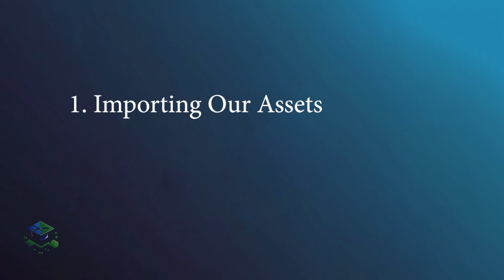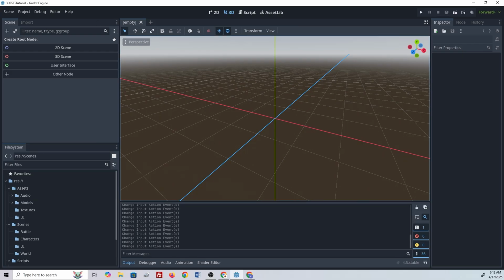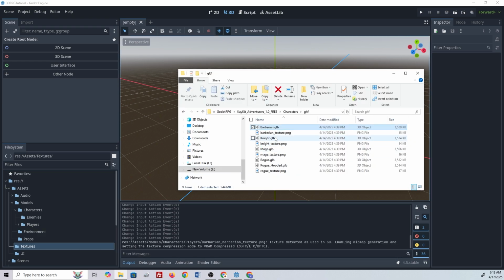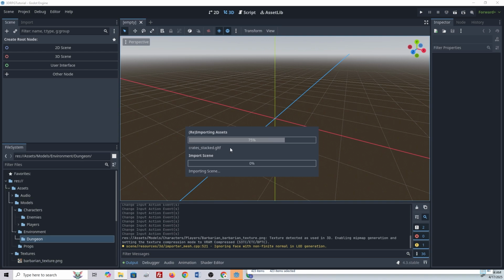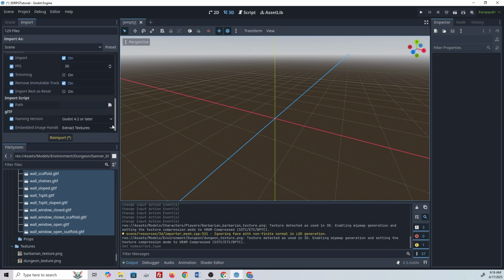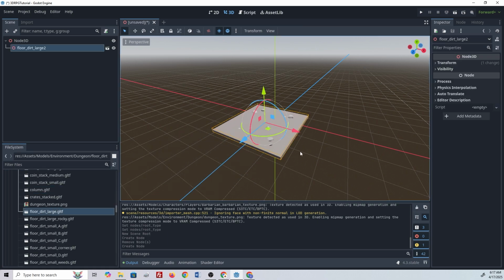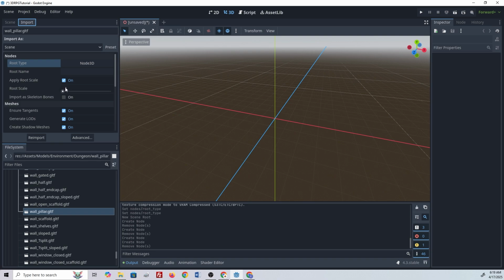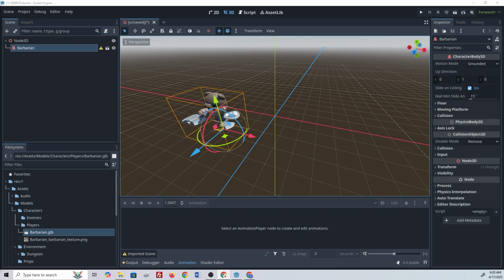Godot 4.3 JRPG Tutorial | Importing Assets | Episode 3a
Let’s get those 3D models looking right in Godot! In this episode of our JRPG series, we’re diving into the GLTF import pipeline to bring your assets into Godot 4.3 with clean materials, proper scaling, and working animations.

Here’s what we’ll cover in Episode 3A:

📁 Where to organize and place downloaded assets
📦 How to import .glb, .gltf, .fbx, and more using Godot’s Import tab
📏 Solving common scaling and rotation issues (Blender users, we got you!)
🎬 How to find and rename imported animations (Idle, Walk, etc.)

Whether you're importing a character, a building, or a dragon—this episode ensures it shows up correctly in your world and plays nice with your project structure.

📌 Next Episode: We’ll build a walkable world using a tile-based grid system. Let’s go!